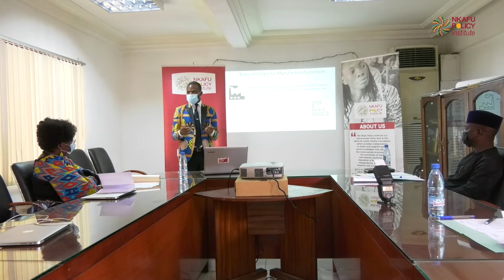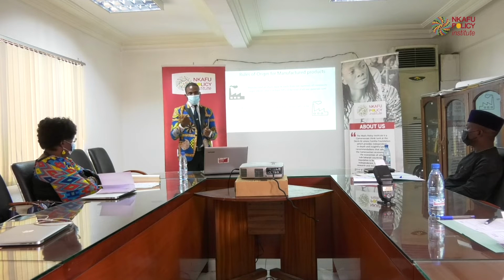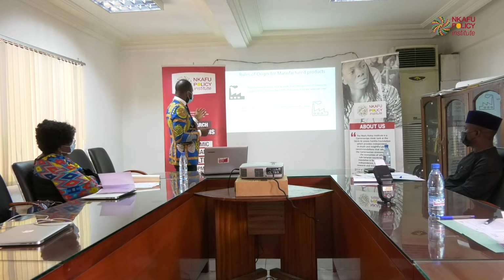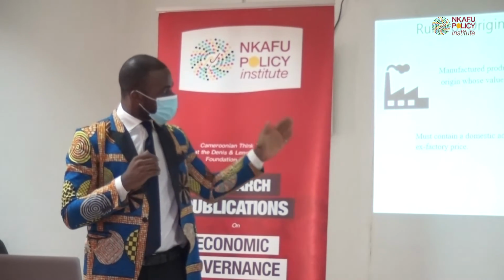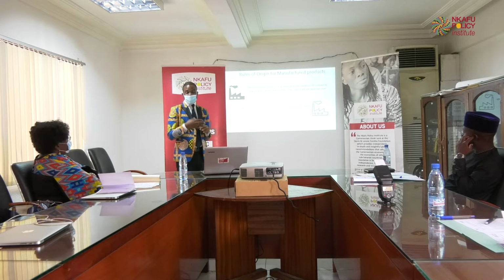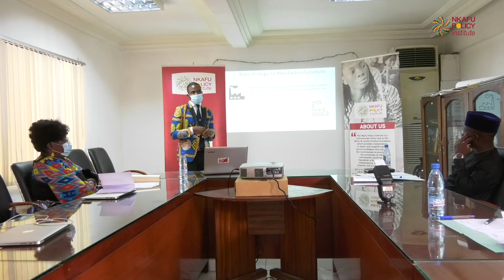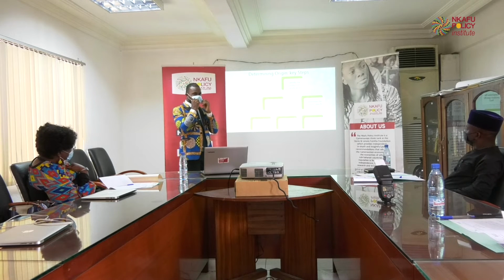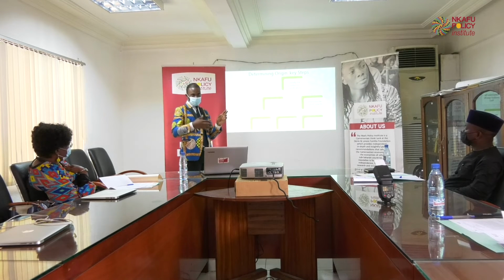Simplifying Rules of Origin to Boost Free Trade Between Cameroon and Nigeria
Nkafu Open Trade Initiative. Operational Working Group